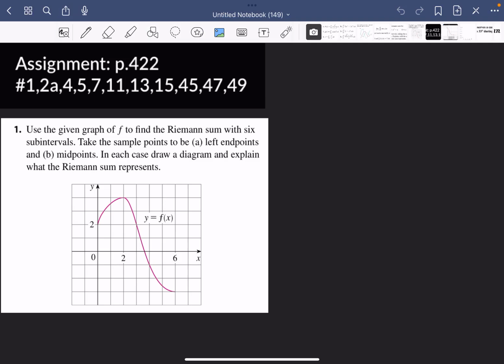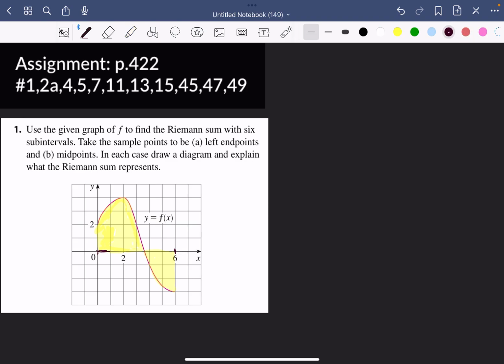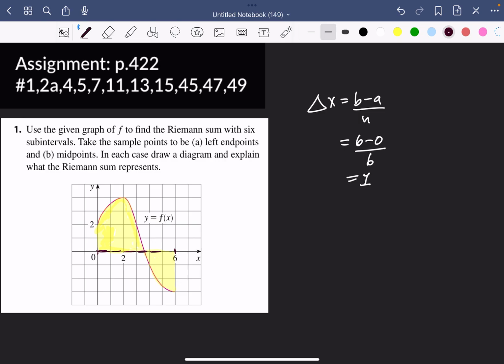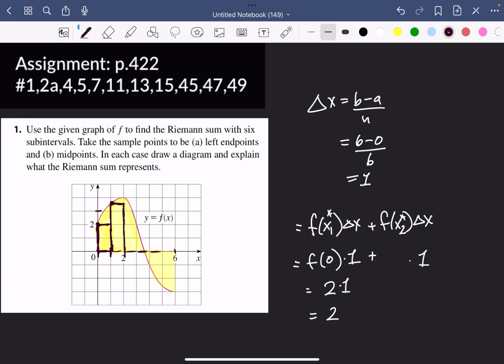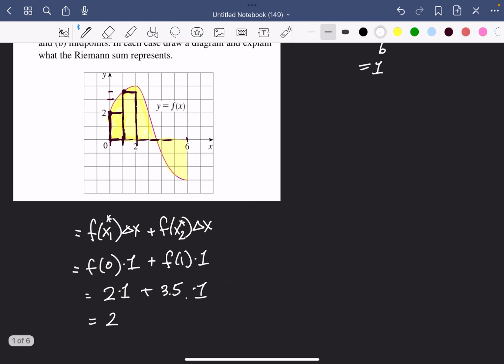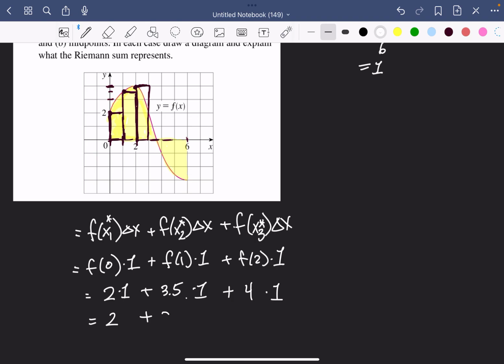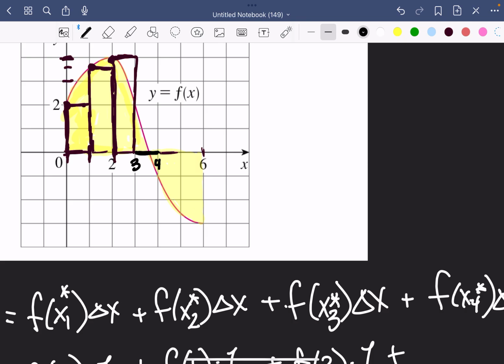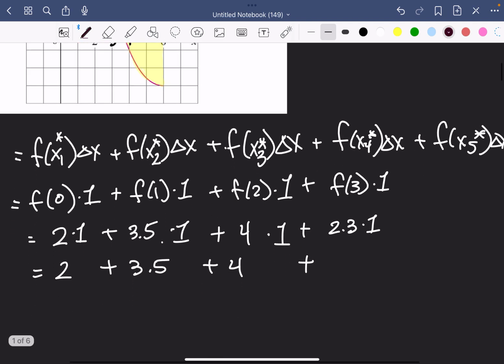Review Quiz 5.1-3 ACP Pt1